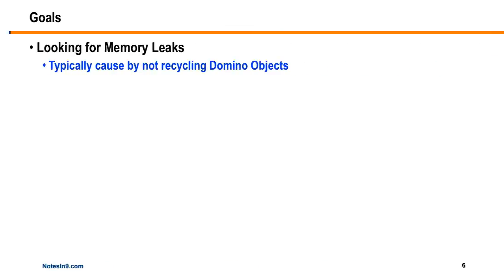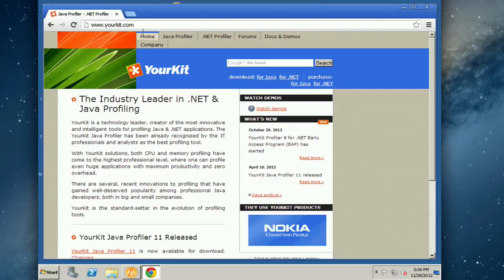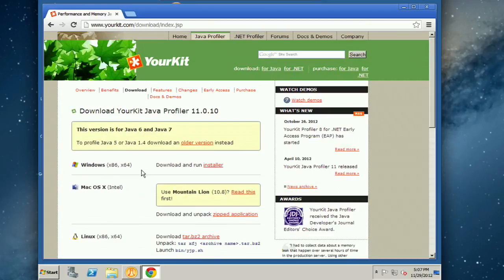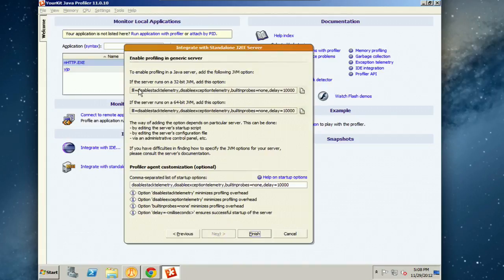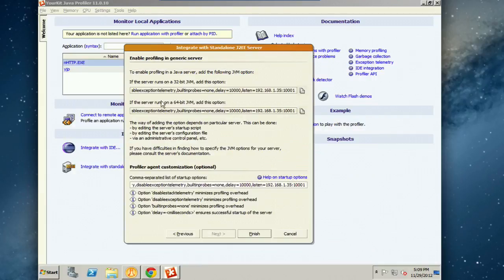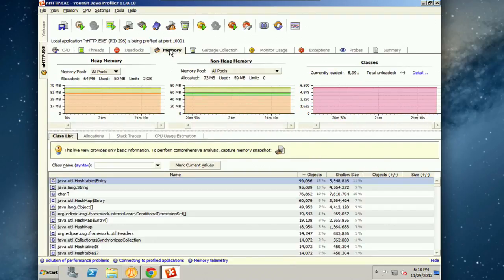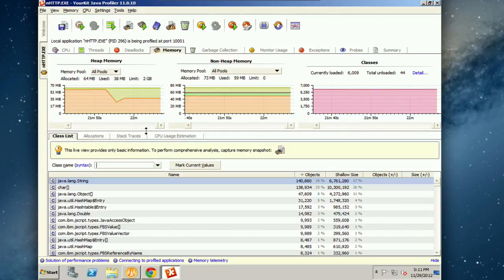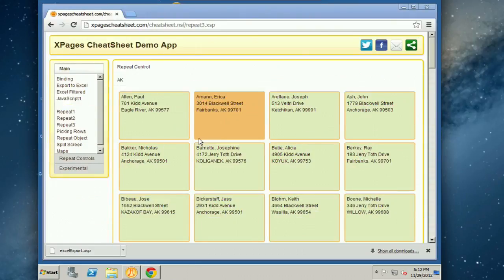NotesIn9 91: XPages Memory Profiling Part 1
In this show I will demonstrate how to install the YourKit Java profiling application on your Domino server. This application is used to detail the inner workings of the server and your XPages applications. Specifically it is supposed to help find memory leaks. Because the Domino objects that XPages use are based on Java and not LotusScript you must be aware of this and you must recycle Domino Objects. This is especially crucial in loops like “for” and “while”.

This is an odd show because I really don’t know much about this yet. I recorded the show at 5:30PM my time. I asked my first question about how to get started at 3:30PM. Nathan T Freeman very kindly got me started in the right direction so I could install it. So big thanks to Mr. NTF himself!!! Thanks to Jeremy Hodge as well for posting a key comment on Sean Cull’s blog.

So this show took 2 hours from begining to learn about this for the first time to recording what I got so far – the install. I only mention that because I talk to a lot of potential contributors and commonly hear things like “I’m not an expert” or “I don’t know anything worth sharing”. So I’m trying to disprove that. I don’t yet really know how to check for memory leaks, which is the ultimate goal here, but so far I at least know how to install the evaluation copy of the YourKit app. I hope that this helps anyone else with the install. My plan is to do a second show relatively soon where I better demo how to use this app to find leaks. I just need to figure it out myself first.

Be sure to check out the comments in the original blog post for more information.